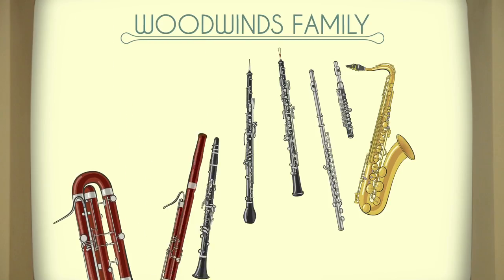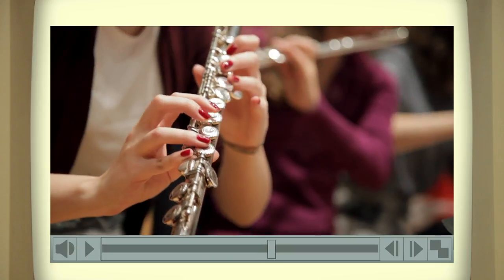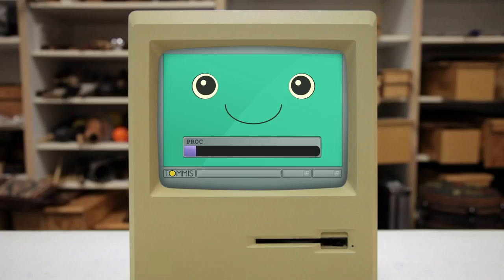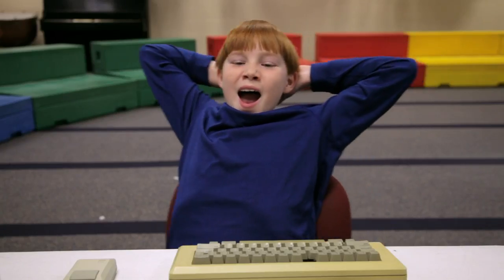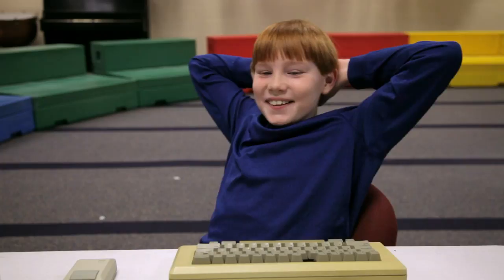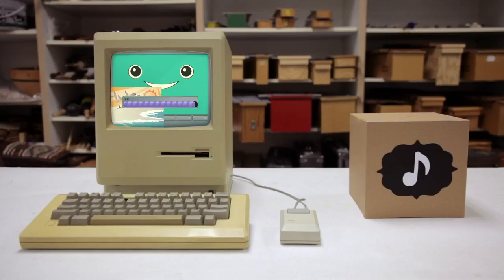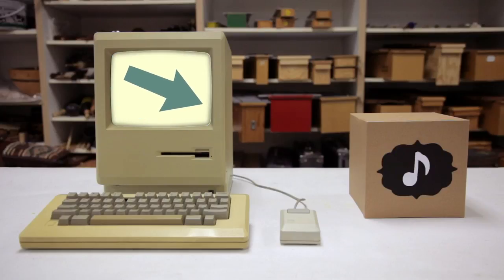Class Notes: Choosing the Right Instrument for You: The Woodwinds Family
In the Class Notes video "Choosing the Right Instrument for You: The Woodwinds Family," the eccentric, outdated computer named TOMMIS provides an overview of woodwind instruments.